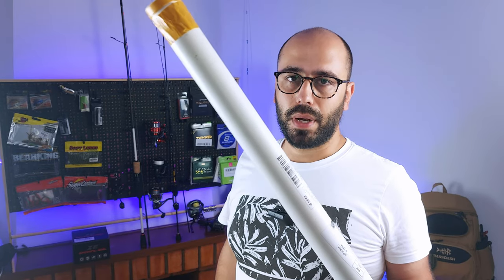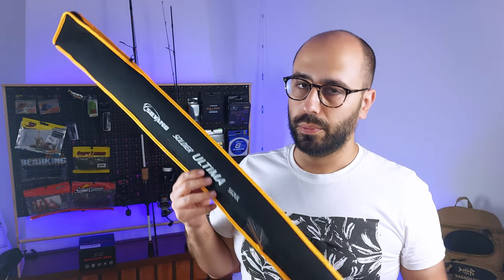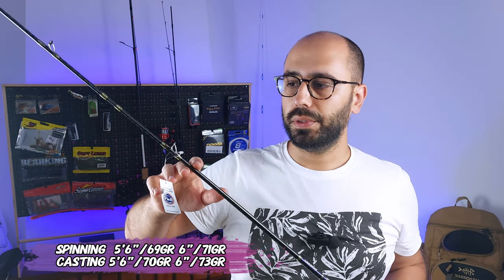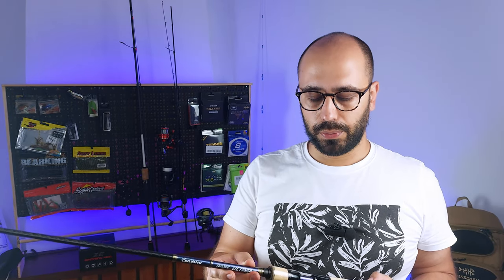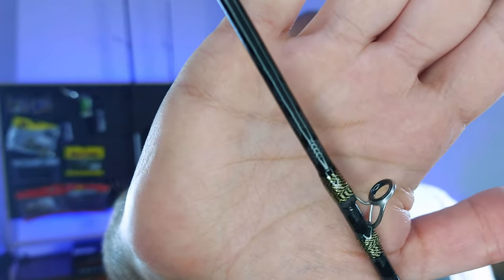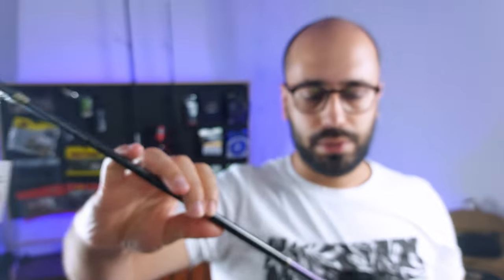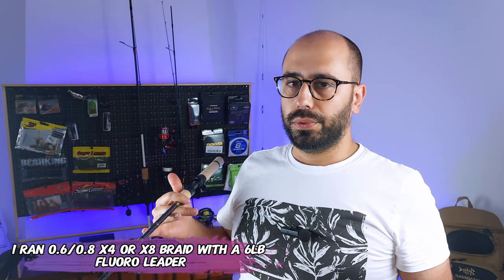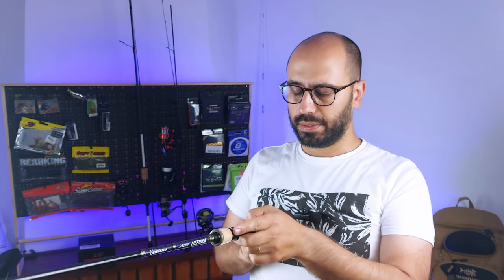Mavllos Ultima Rod Unboxing! $50 BFS casting cannon!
Hello Everyone!
Today I unbox the Mavllos ULTIMA UL Casting Rod, this is a tappered rod like the OCKA but with fairly different action.
As I mention in the video they have 4 rods on the Ultima name, 1.68/1.8m or 5'6"/6'  with both sizes available as spinning and casting rods
All of them are have a Toray 30T Carbon construction.

Links(afiliated) for the products mentioned in the video:

Mavllos Ultima